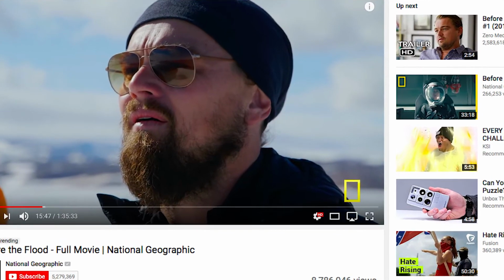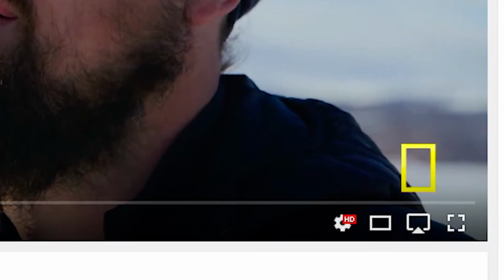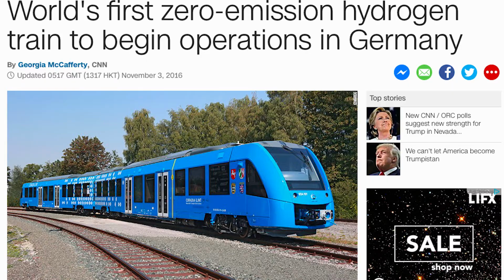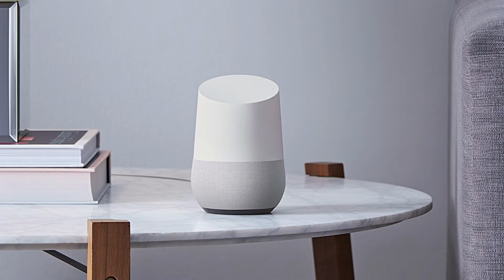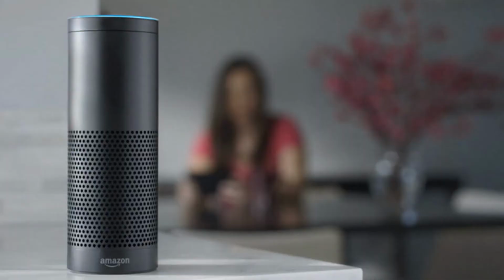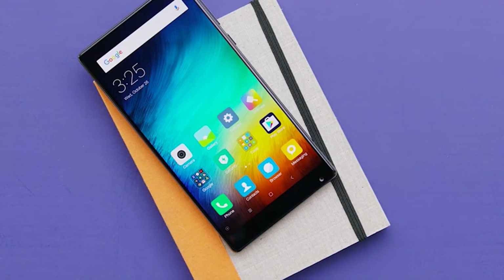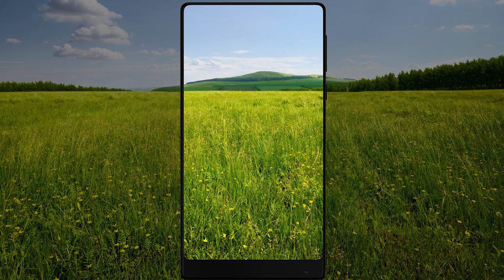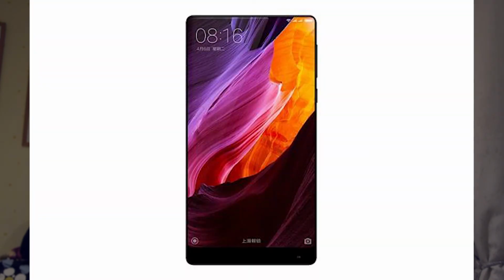AKTALKS #1 - Tesla Solar Roof, MacBook Pro, Xiaomi Mi Mix!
This is the first episode of Aktalks! Sorry that this was published on a Saturday because of the long export time!!

and other artists.